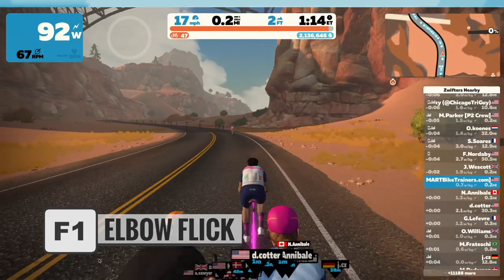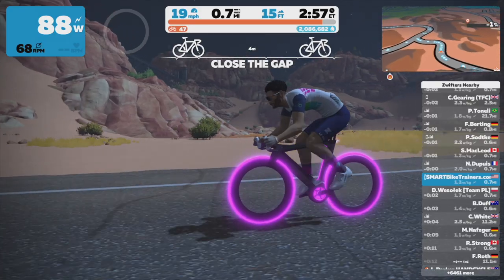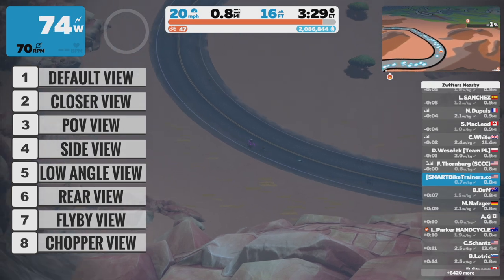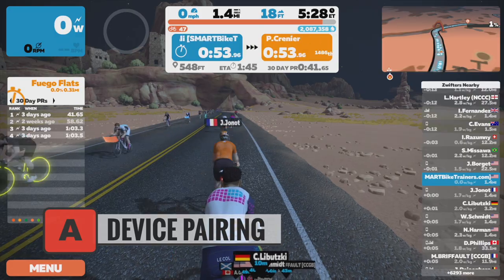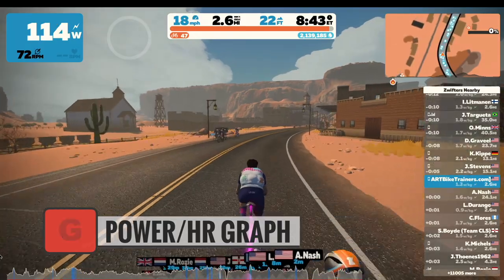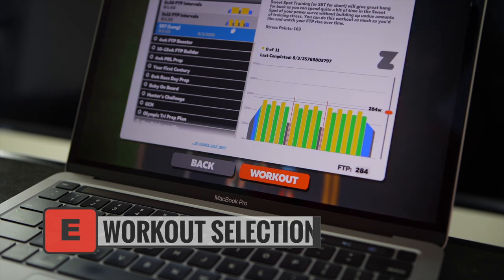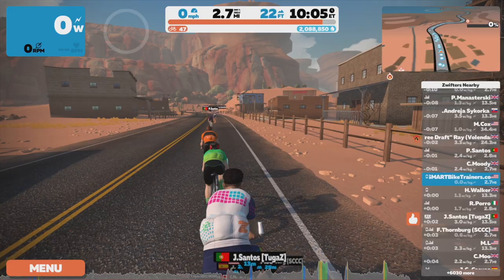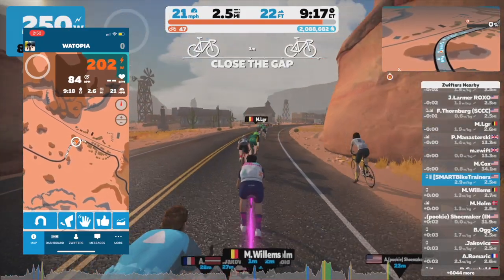ZWIFT GUIDE: Keyboard Shortcuts and Tips You Might Not Know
Zwift keyboard shortcuts are an easy way to navigate through Zwift, change camera angles, take screenshots, and control certain aspect of the game. In this video, I will walk you through all the function keys shortcuts, camera angles, menu shortcuts, and workout specific shortcuts. And a little Zwift tip at the end you should know :)

--- Chapters ---
0:00 Intro
0:44 Function Keys
2:20 Camera Angle Shortcuts
4:00 Menu Shortcuts
5:36 Arrow keys
6:02 Workout Shortcut Keys
7:56 esc key
8:28 One last tip
9:12 Closing